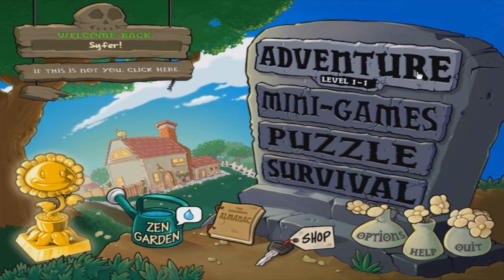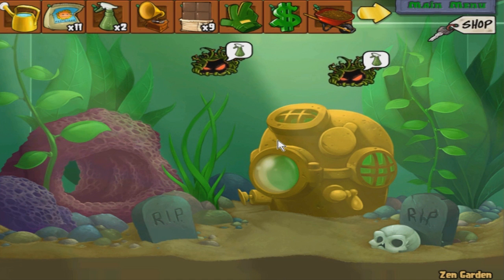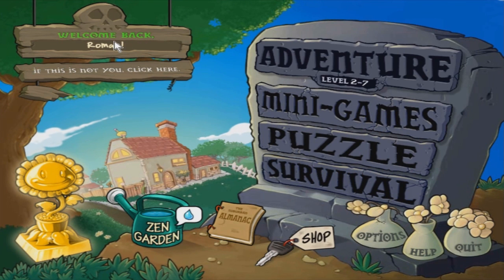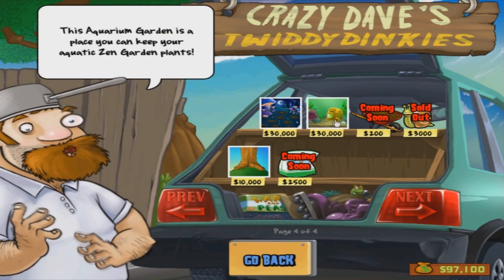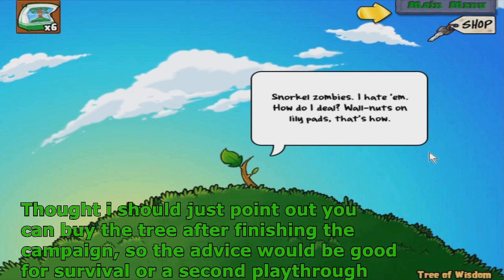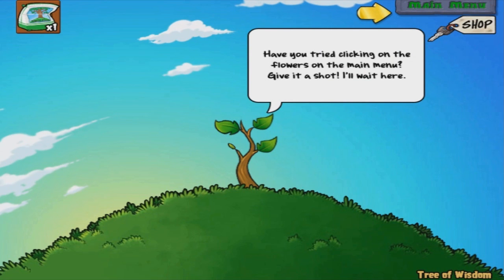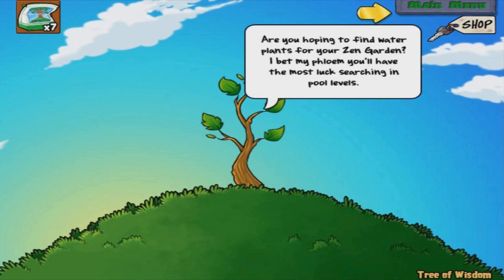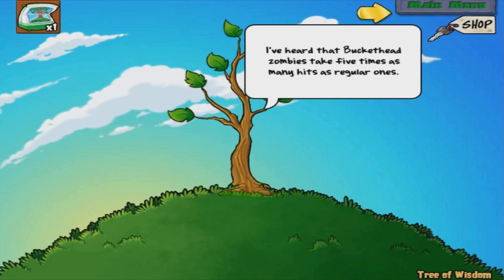Plants VS Zombies: Live Commentary/Playthrough | Part 61 (Bonus Episode)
My playthrough of plants vs zombies on the PC. I play the game while giving running commentary on my thoughts
and feeling during the game. This is the game my way, anything could happen here...